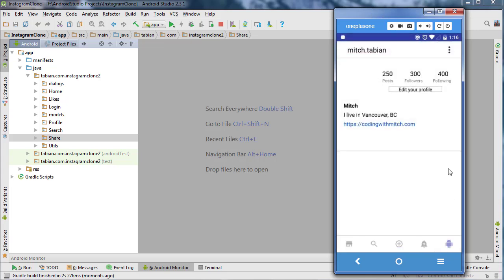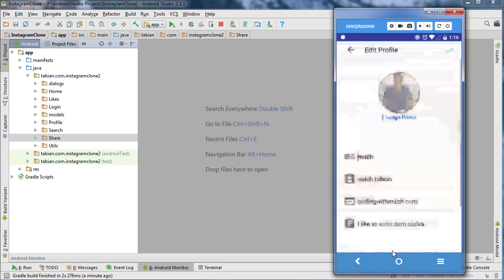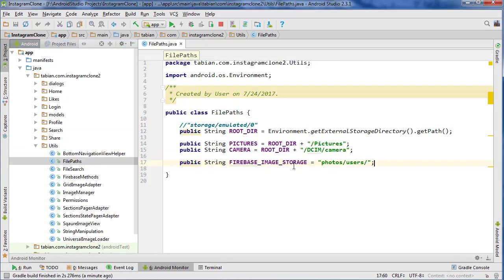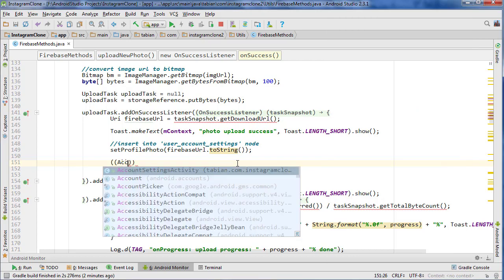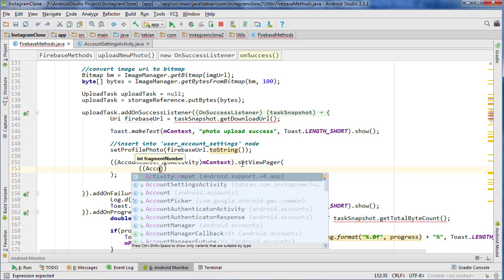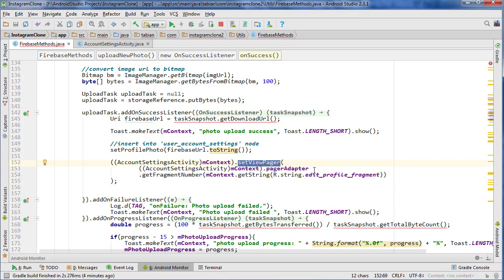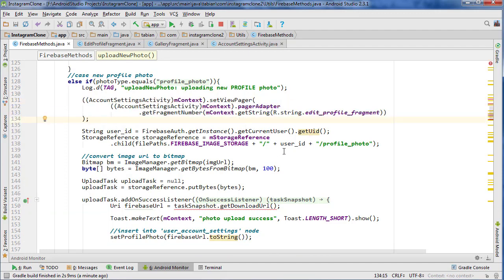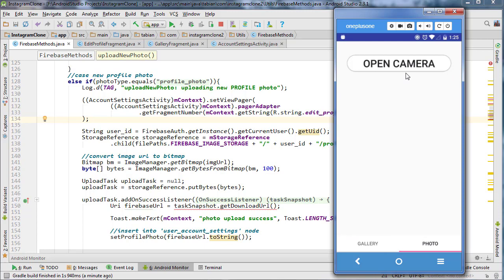Fixing the Navigation (Part 58) - [Build an Instagram Clone]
In this video fix the navigation when selected a new profile image.